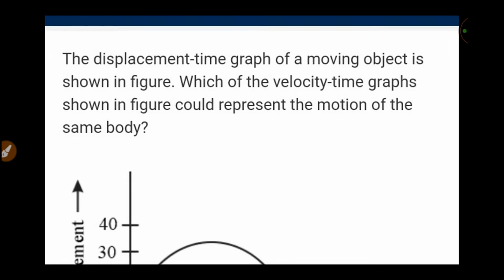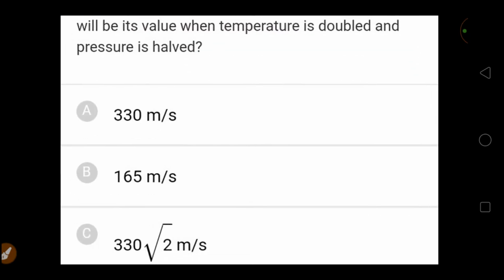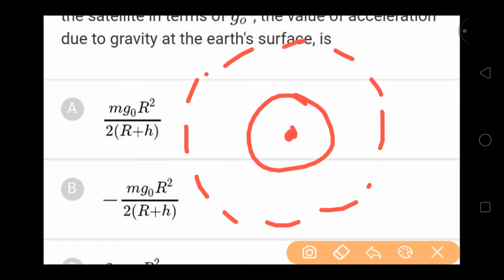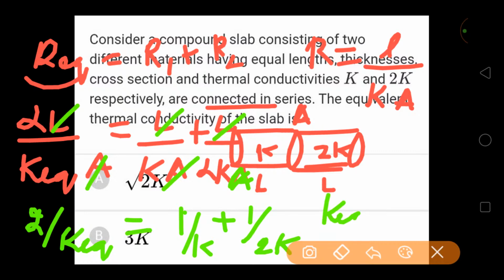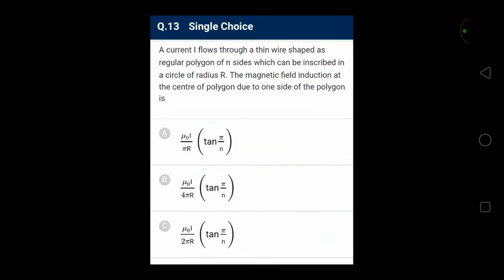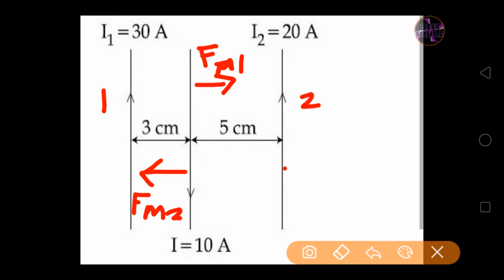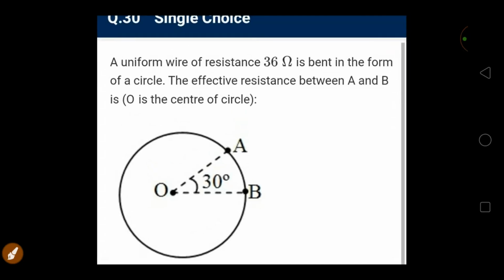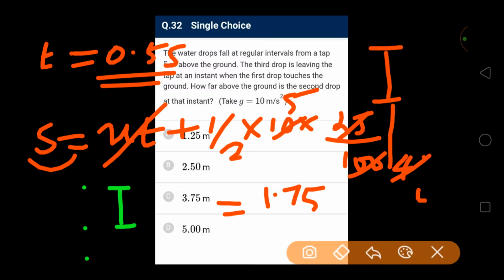NTA ABHYAS NEET PHYSICS PROBLEMS| PART-02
1)THIS IS THE PART -02 OF NTA ABHYAS APP PHYSICS TEST-01 THEORY.
OTHERS WILL BE ABLE TO SEE THE VIDEO AFTER ONE DAY .
YOUTUBE CHANNEL FOR SOUTH NEET ASPIRANTS-ONLY ENGLISH IS USED.
VALID ONLY FOR 8 DAYS FROM 18/09/2020.
6)COMMENT SECTION IS ALWAYS OPENED FOR YOUR COMMENTS, SUGGESTIONS AND REVIEWS.
7)POST YOUR DOUBTS IN COMMENT SECTION ITSELF AND WILL BE SOLVED WITHIN 12 HOURS.
8) USE THIS PLATFORM WELL.
GOOD LUCK
NEET SQUAD